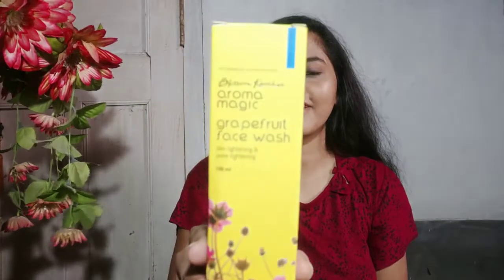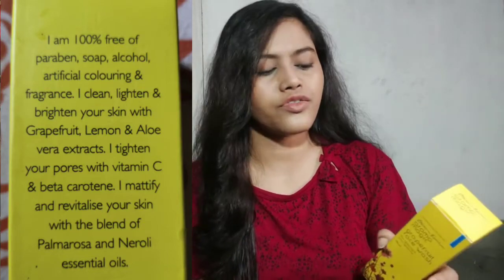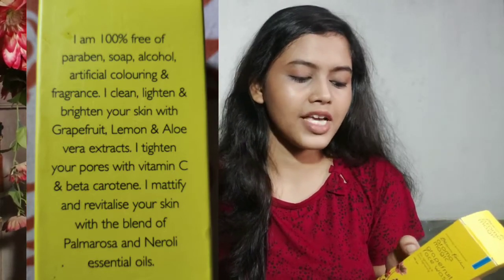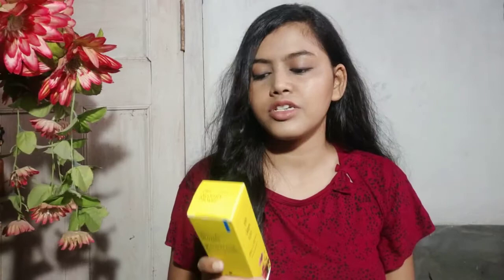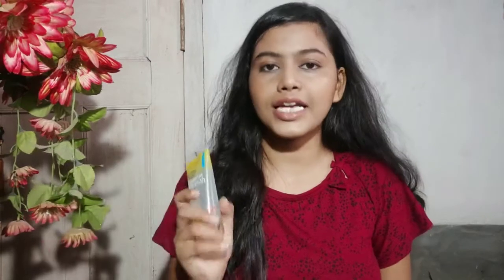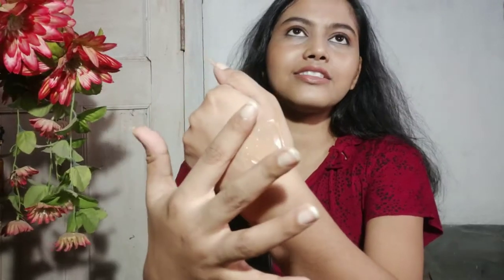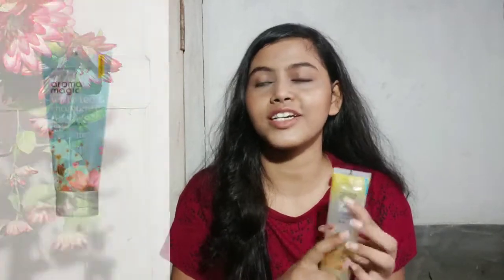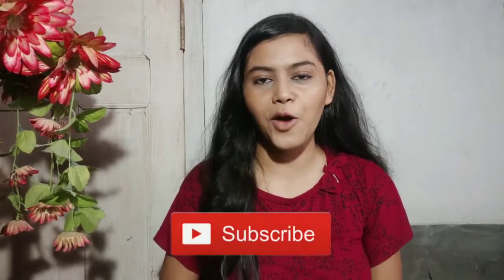Blossom kocchar Aroma Magic Grapefruit Facewash | Honest Review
Hey everyone thanks for stopping by...
In this video I have shared my opinion about blossom kocchar
Aroma magic grapefruit Facewash, all the things I have said in this video is totally my personal opinion..
Result can differ person to person.

Love from Diganta ♥️